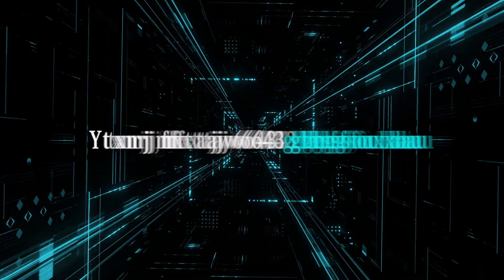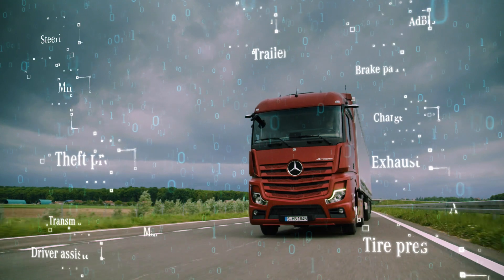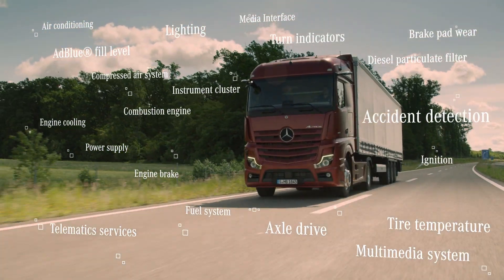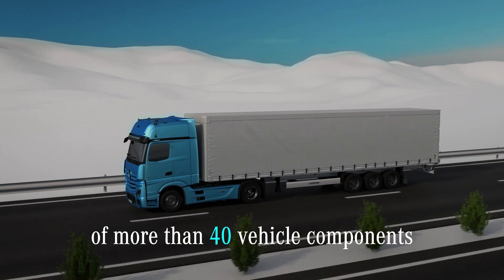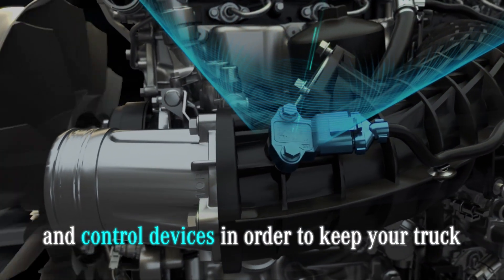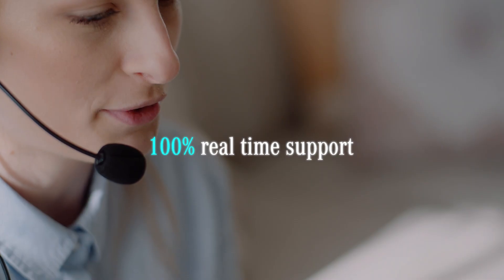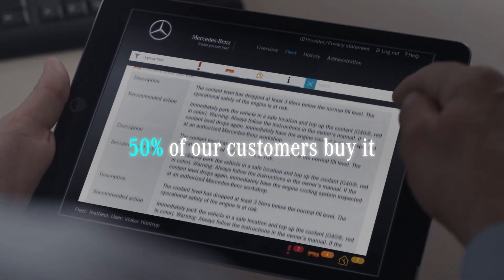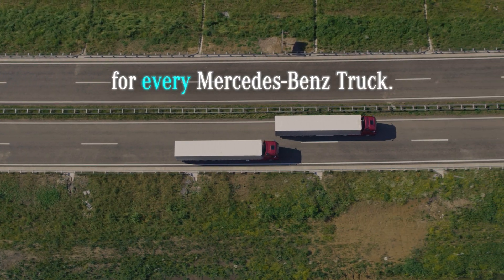Mercedes-Benz Uptime – impressive technology that analyses the truck's condition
Mercedes-Benz Uptime is able to constantly analyse your truck's condition. This results in more than 1200 ways to detect critical conditions at an early stage. Welcome to the future of digitalisation.